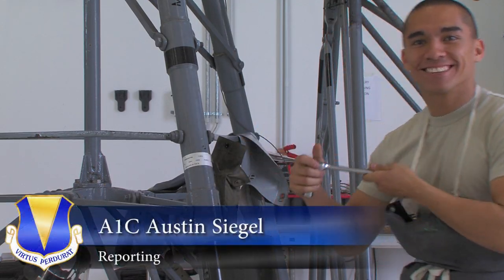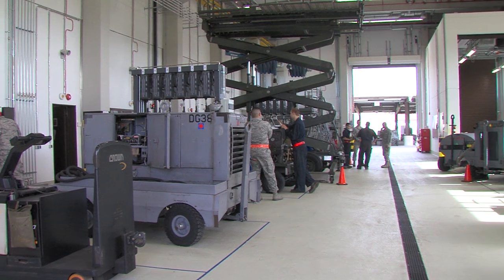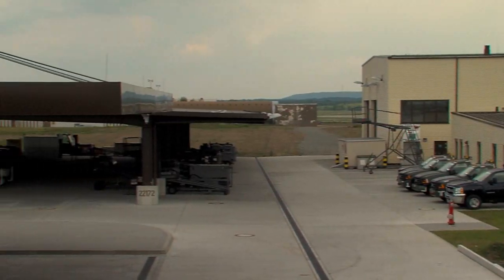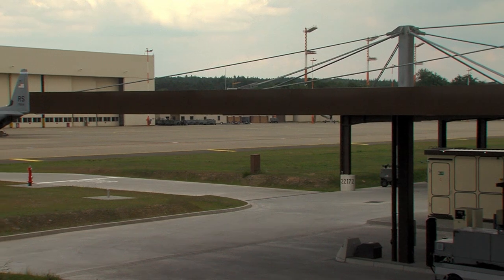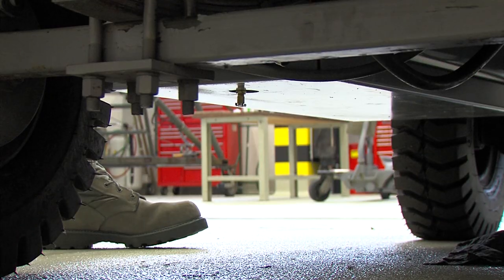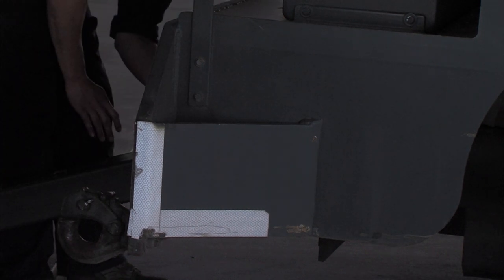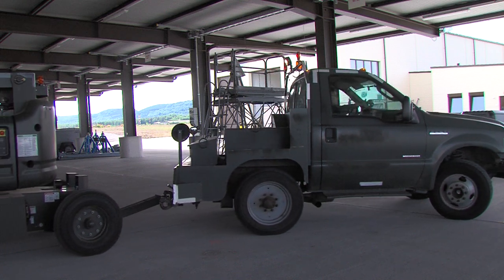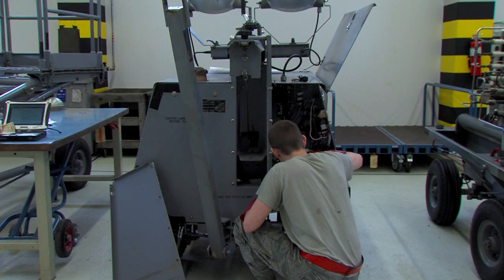New AGE Facility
It's the dawning of a new AGE. Airman First Class Austin Siegel has the the story.